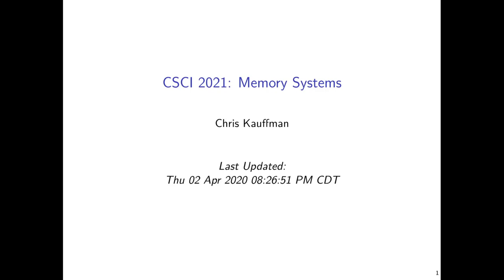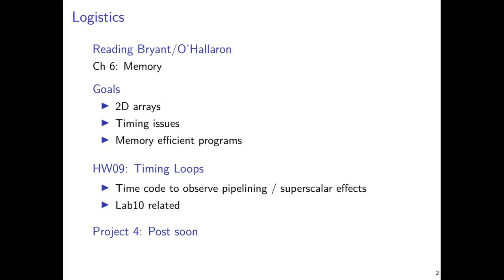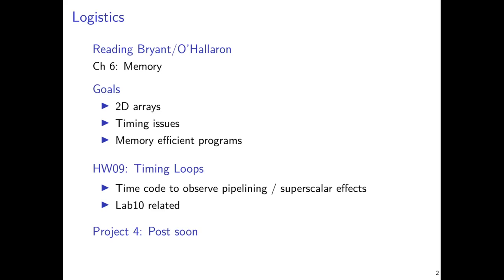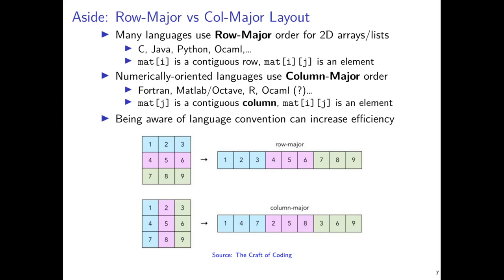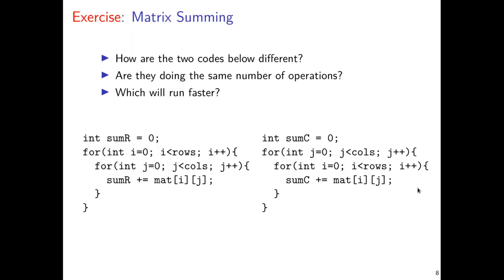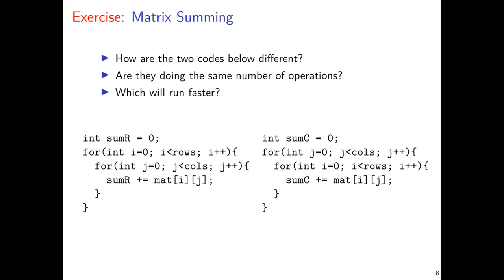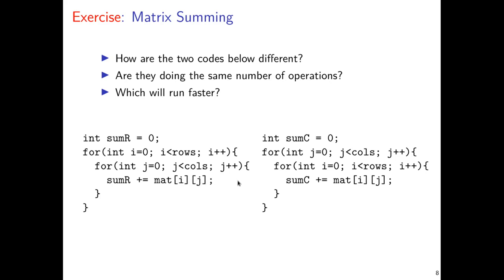UMN CSCI 2021 10 Memory System Part1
Preliminary discussions of the memory system. Discusses data layout of 2D arrays in C, demonstrates performance differences in access patterns on 2D arrays, begins discussion of non-uniform memory access and cache effects.